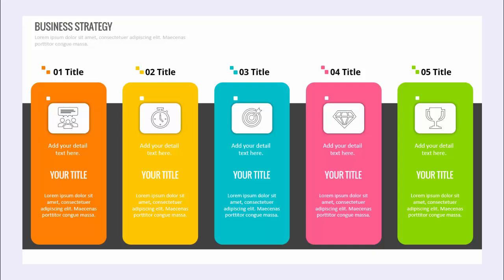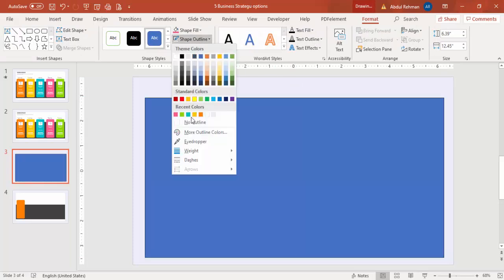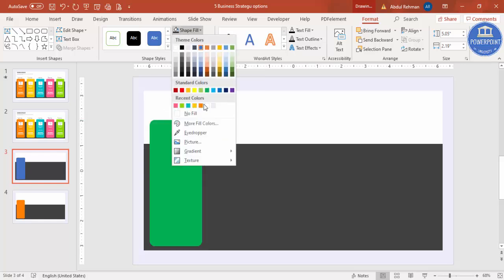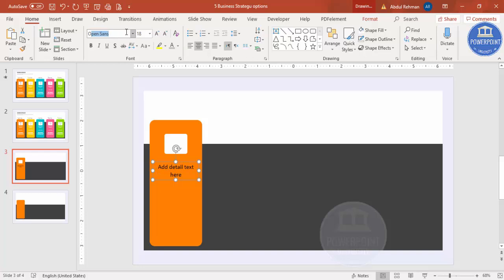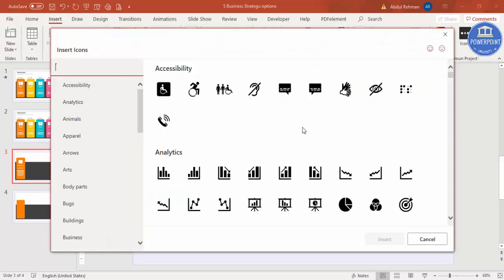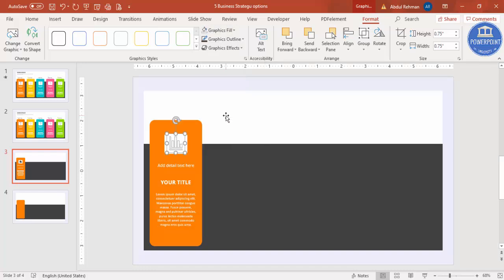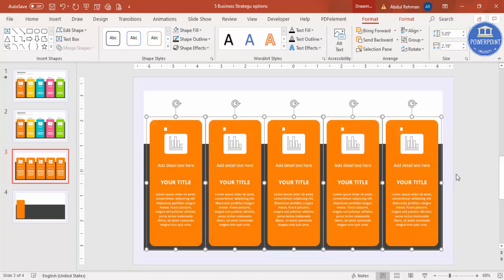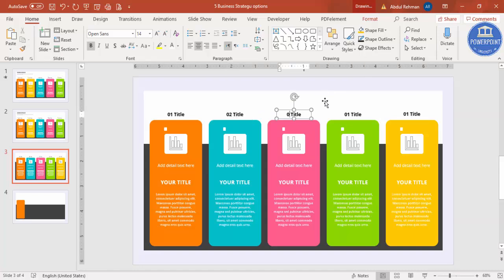Create 5 Options Simple Business Infographic Slide in PowerPoint